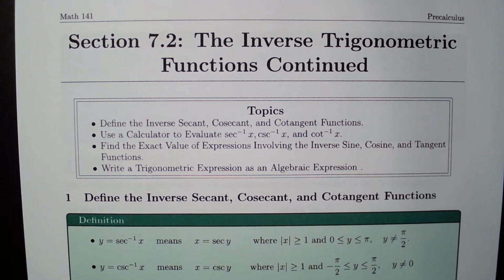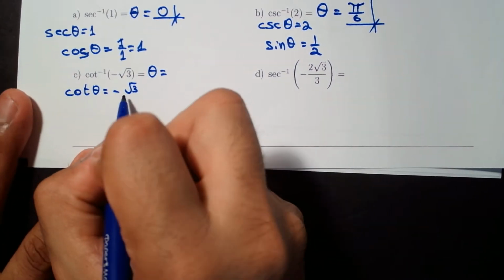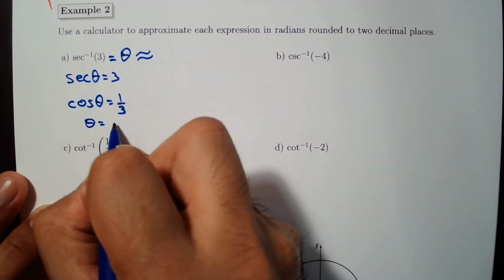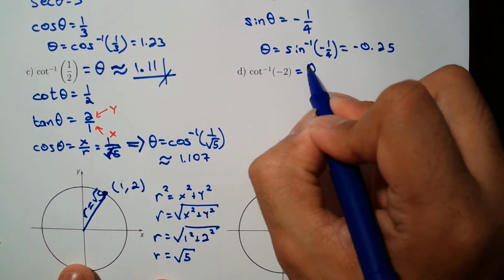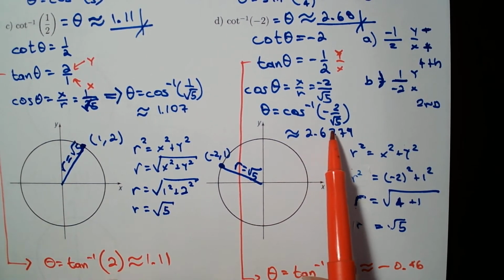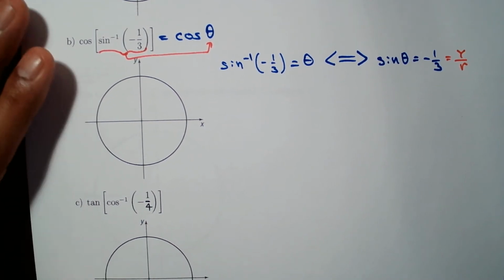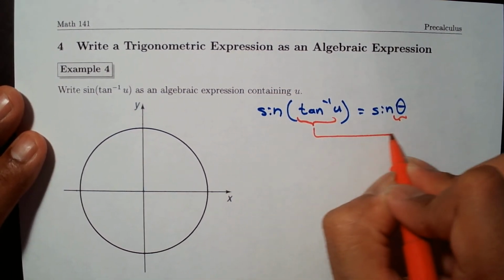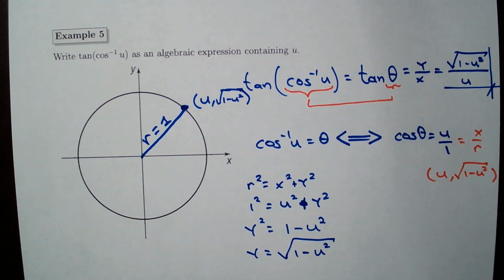Section 7.2: The Inverse Trigonometric Functions Continued